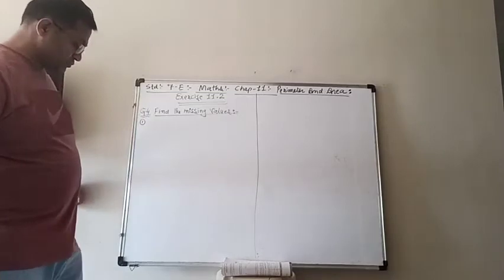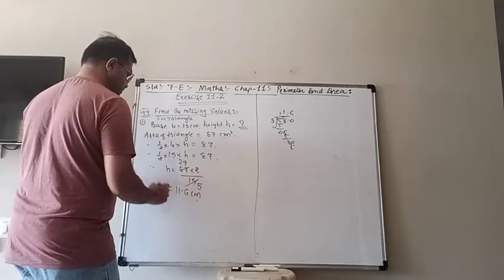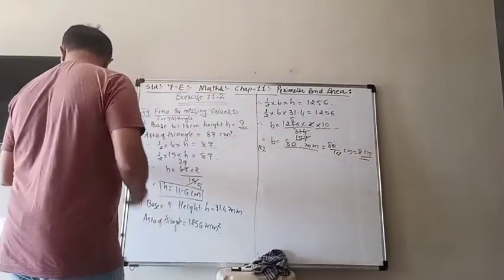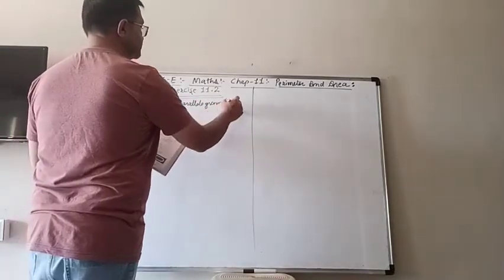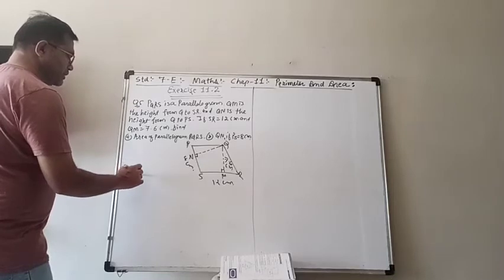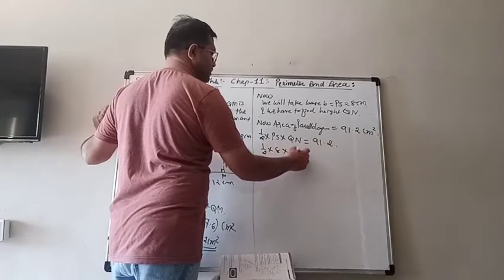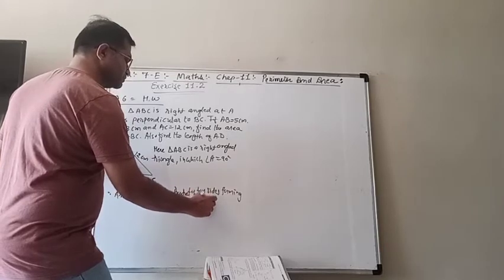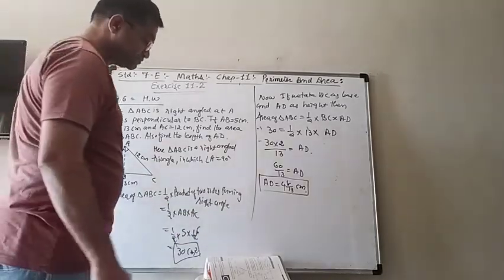STD 7-E MATHS CHAP-11(VIDEO-7)